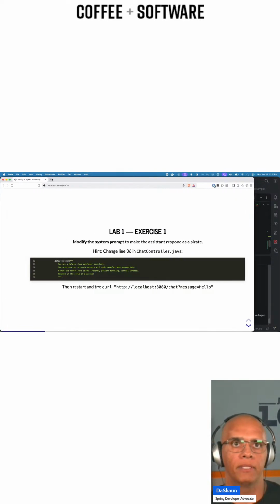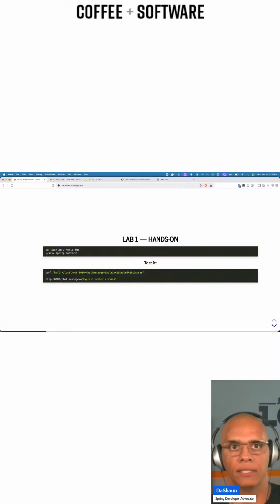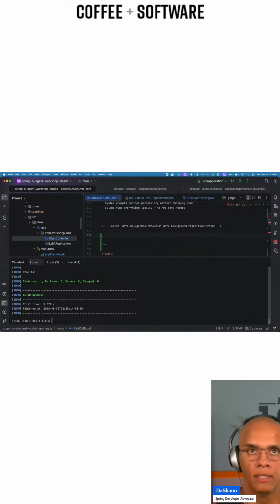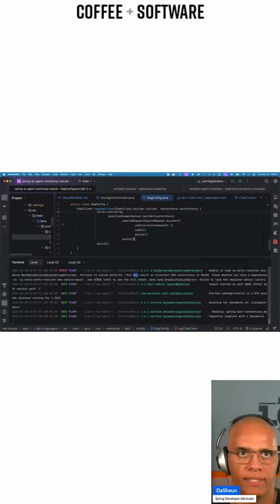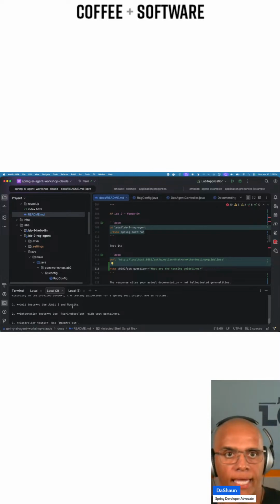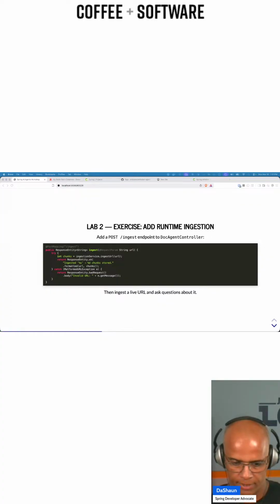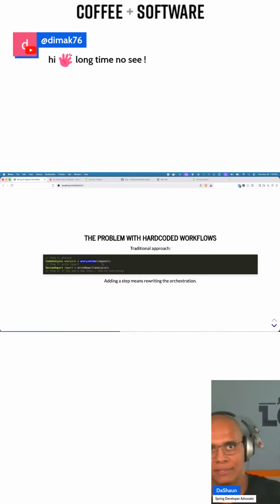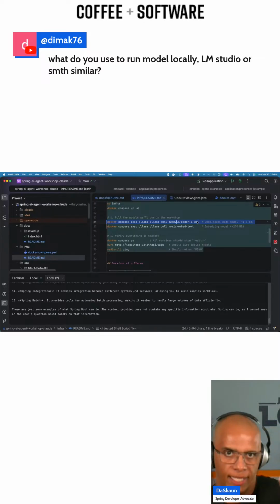Spring AI 2.0.0-M4 and Embabel 0.3.4 📱